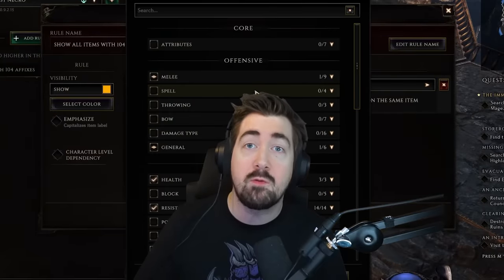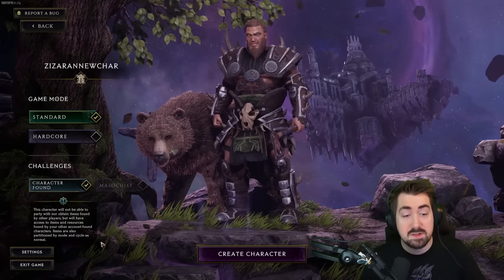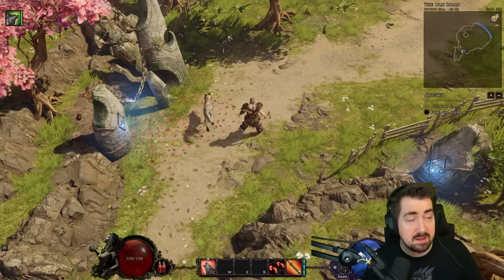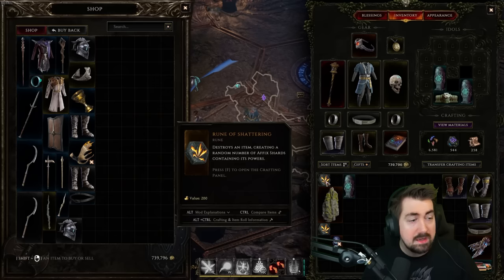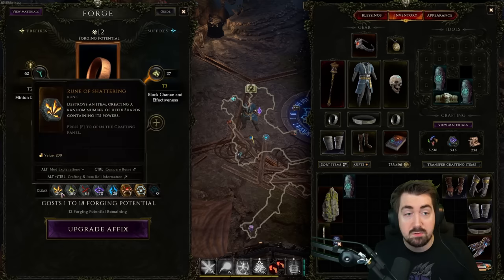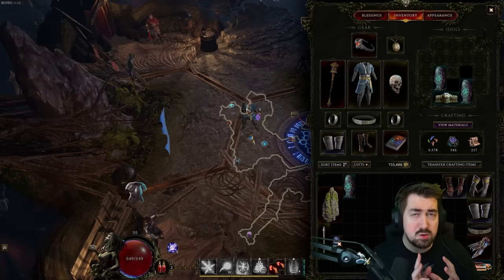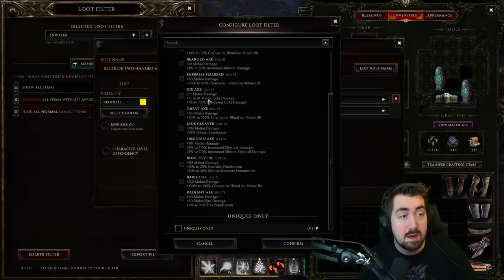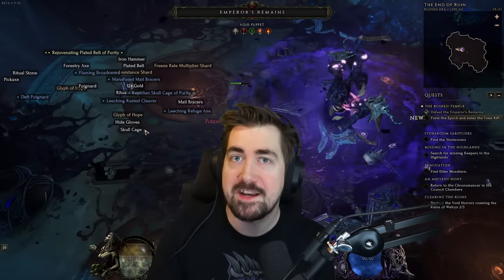EVERYTHING about Last Epoch for beginners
Zizaran goes over the basic aspects of Last Epoch, to aid beginners in understanding what makes this game so awesome.

Timestamps:

00:00 Intro
00:23 Nexus Store
00:30 Character Creation & Classes / Subclasses
02:08 This ARPG is the perfect middleground
02:33 Do you need a guide?
03:01 Start of the game
03:41 Skill and Passive trees
07:50 Character stats
08:36 Items and Gear
09:38 Legendary Potential short showcase
10:37 Crafting
16:26 Loot filters (in-game)
19:05 Idols
20:05 Closing thoughts

last epoch